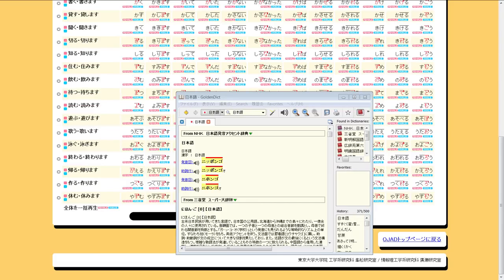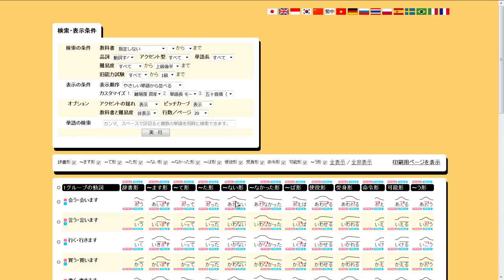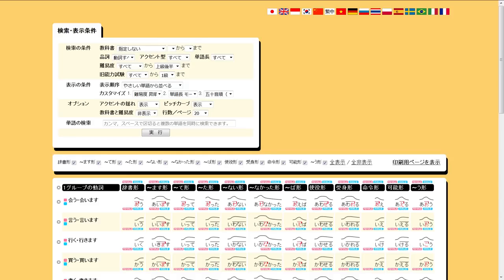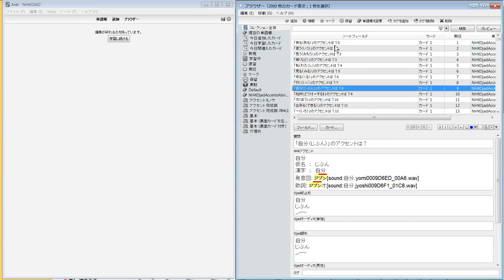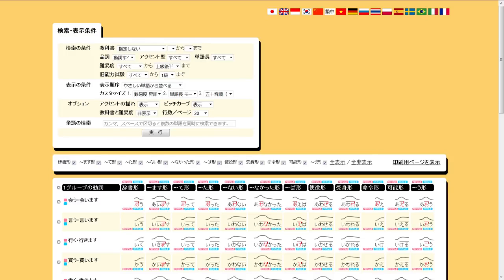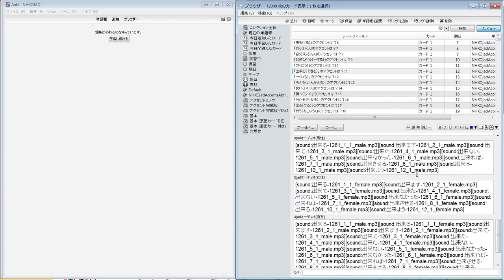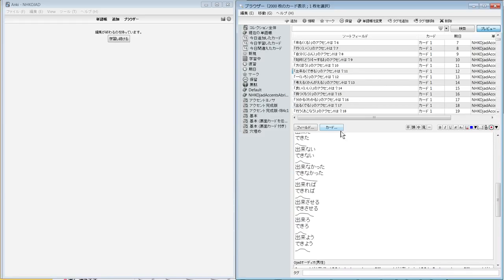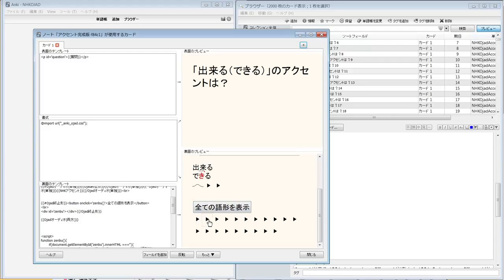The Ultimate Japanese Pitch Accent Anki Deck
This is an archive video from the original Yoga MIA Channel.